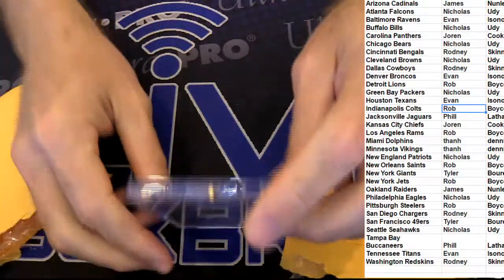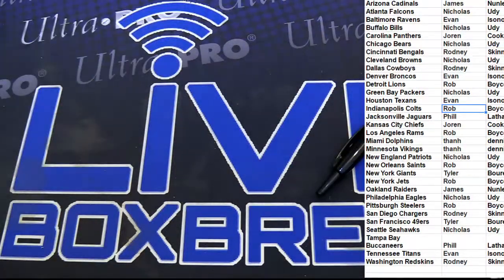NFL Boom Pack 28,29 LBB